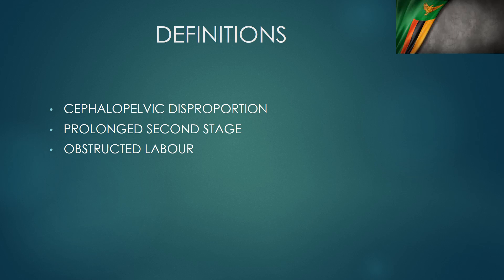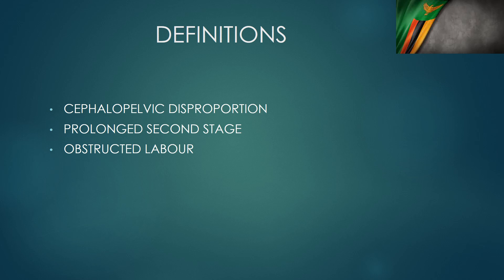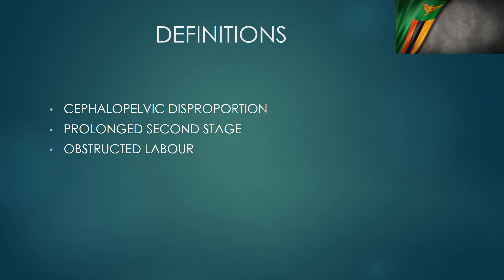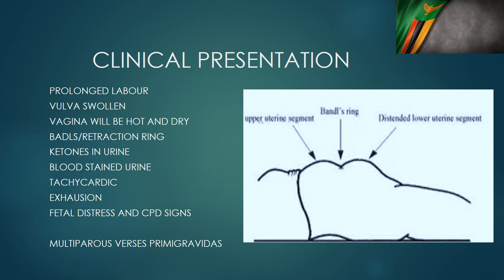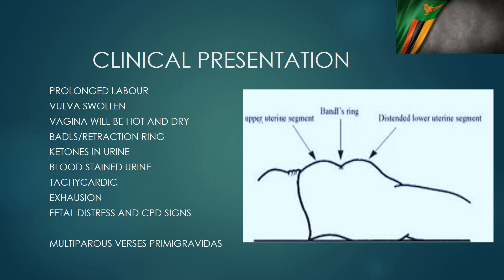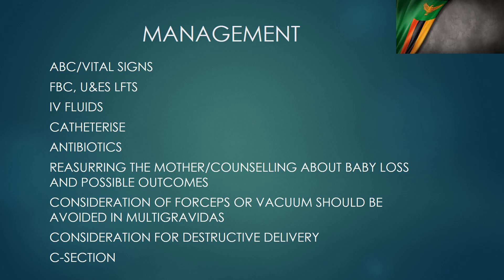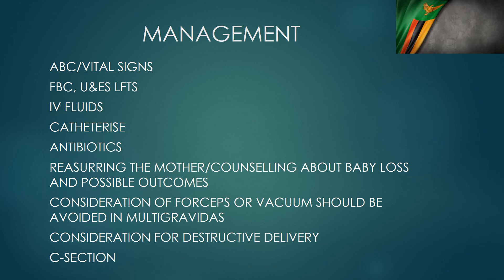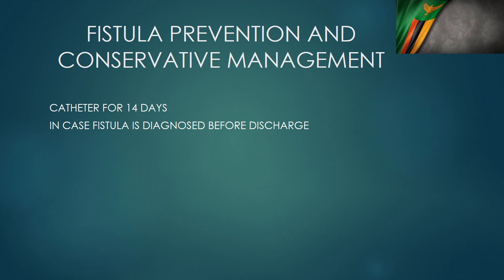OBSTRUCTED LABOUR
OBSTRUCTED LABOUR , CEPHALOPELVIC DISPROPORTION, PROLONGED SECOND STAGE ,FISTULA